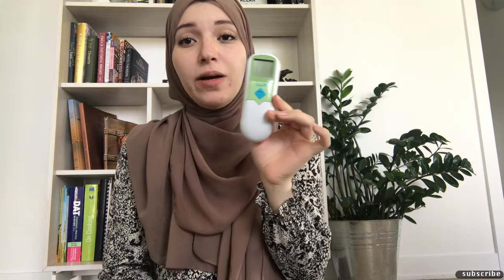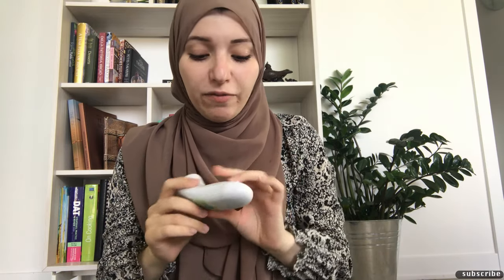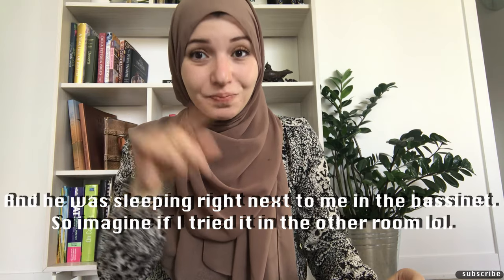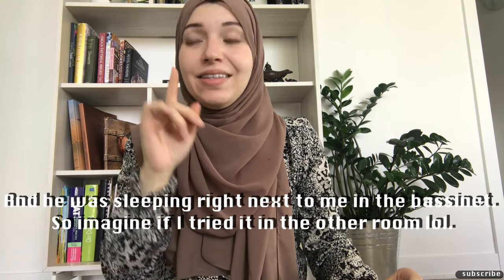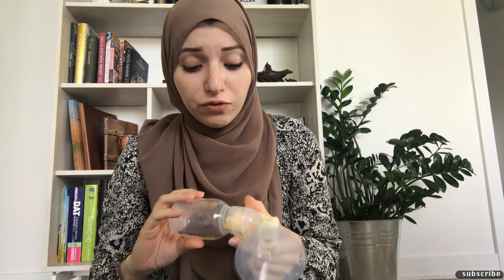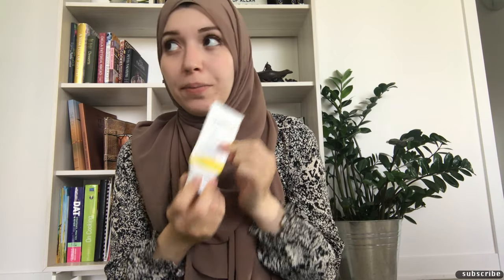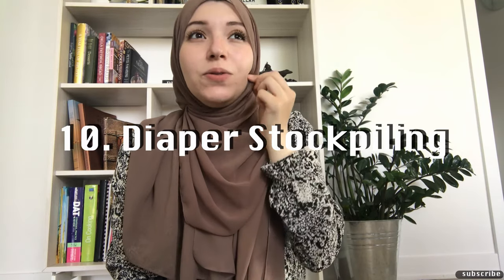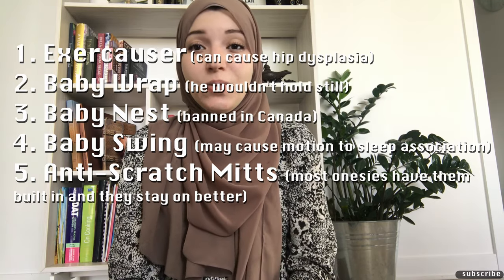BABY PRODUCTS I REGRET BUYING | OWLET, MEDELA, DIAPER GENIE & MORE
Baby products I regret buying and most of them were expensive baby products you don't need. As a new mom, I really believed that I would like this products, you'd be surprised!

I know a lot of the products that I mention are cult favourites amongst parents and they do work for some, but that's the lesson with babies, no two babies are the exact same. So don't waste money on this and that. Stick to the basics and purchase things as you need them and be sure they fit your child, your child likes them and that way you're not spending thousands on products your baby hates or you hate or don't use. For myself, some of these products were fails. They just didn't come anywhere close to my expectation of them. As a first time mom, there's a lot of information out there, but don't let these hyped products fool you. Just because an item is expensive, that doesn't make it good.

I purchased a lot of these early on and so by the time I would have liked to return them, the time to return them had already expired and so I was stuck with tons of products that I didn't use or like. I hope that my list helps you avoid my mistake as a first time mom in buying things too early and buying into hyped up items that served me no purpose or made life more difficult.

The Owlet in particular was a product that I had such high expectations for and it just didn't work. What baby doesn't wiggle? And who doesn't want to see their baby? They have a camera now, but if you purchase the sock at $499 retail and the camera for an additional $250, that's a lot of money spent on something that really doesn't meet that value. There are much better options out there that are non contact and cost less than a fraction of that.

The other one was the Medela. Breastfeeding is such a draining experience. It involves a lot of self sacrifice. There are times where your baby is sleeping and you have to wake up to pump, especially as an exclusive pumping mom. That's no walk in the park, if you know you know. You also may not know that you could end up in a position of exclusive pumping. I know many of us dream of that magical exclusively breastfed experience. My son didn't receive formula, he was exclusively on my pumped milk, but it was a mission! Because I went through that, I went through a slew of pumps trying to get the maximum output and the Medela sucked, hard! It was painful, even with the flanges adjusted. It was the actual suction type that I did not like about it.

If you've read this far, join my Youtube family!

FTC :
- My content is NOT intended for children. I make content based around motherhood (parents are my main audience). I share content relevant to parenting, pregnancy and life as a parent. Viewers discretion is advised.